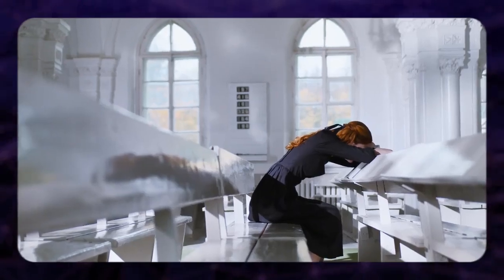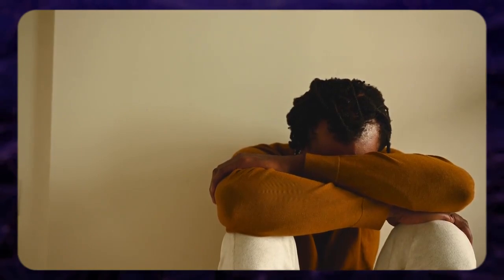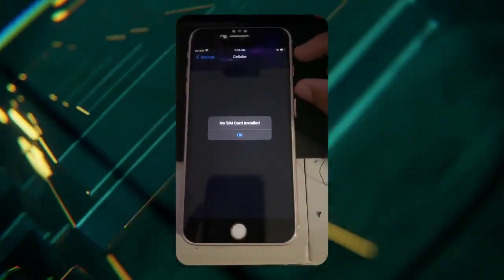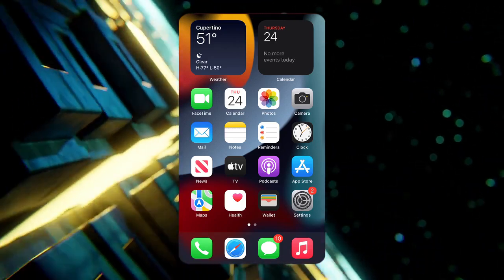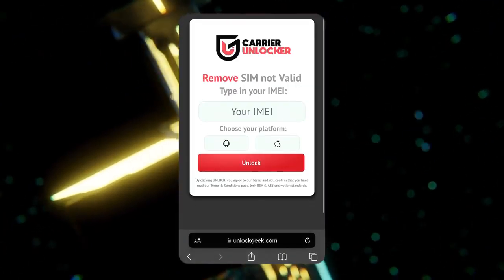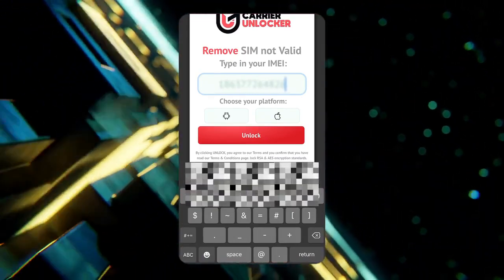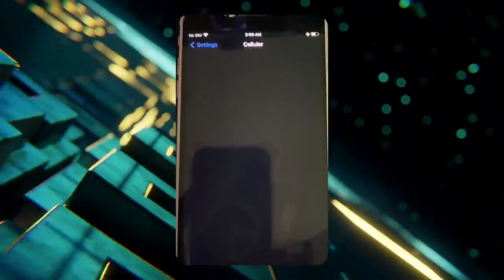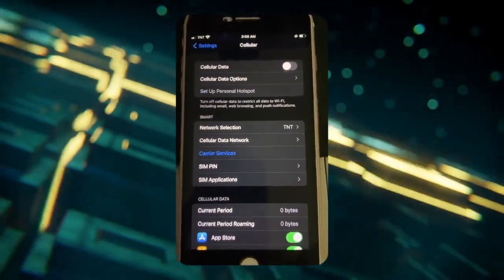Unlock iPhone to Any Carrier FREE in 2026: Easy Carrier Unlock Guide!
Learn how to unlock your iPhone to any carrier for FREE in 2026 with this step-by-step guide. Whether you have an iPhone 6s, 7 Plus, 11, 12, 13, 14, 15, or 16 Pro Max, this video covers all models and network unlock methods. Say goodbye to "SIM not supported" errors and enjoy using any SIM card worldwide. Discover the fastest, safest, and 100% effective way to unlock your iPhone without paying hefty fees or using complicated software. Perfect for iPhone users needing carrier unlock or network unlock in 2026.